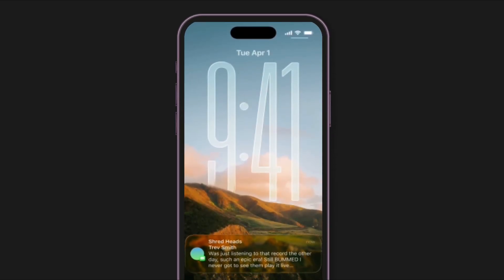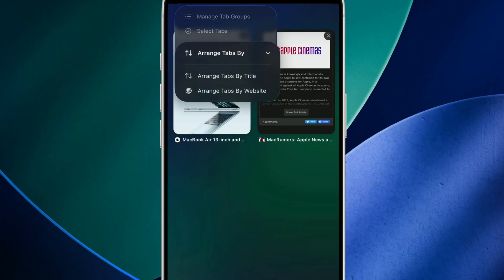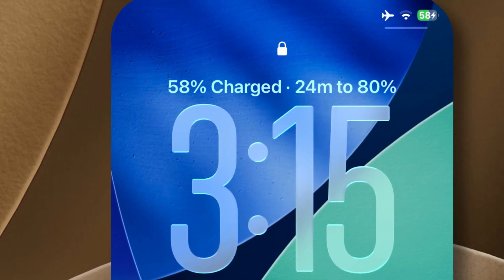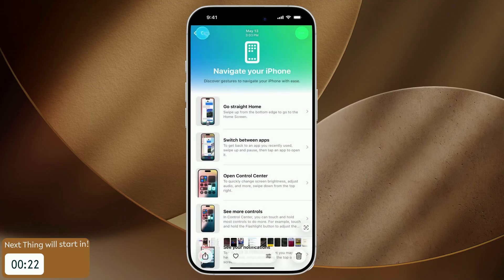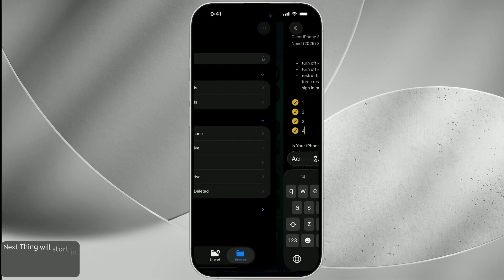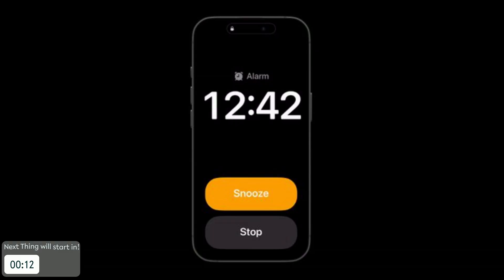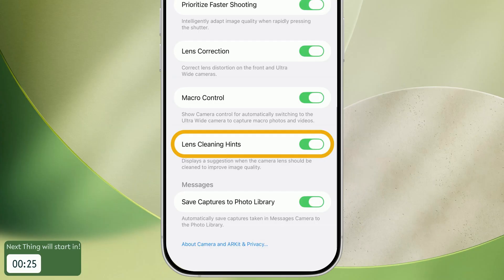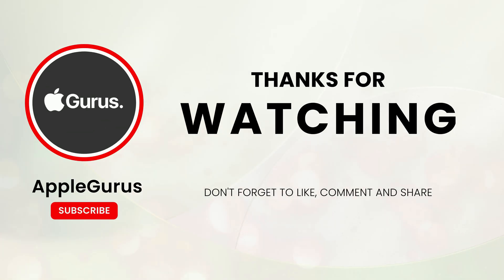iOS 26: 26 Hidden Updates Apple Didn’t Announce.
iOS 26 Secrets Never Shared Before.
we're diving deep into Apple's best-kept secrets that are set to enhance your iPhone experience like never before.